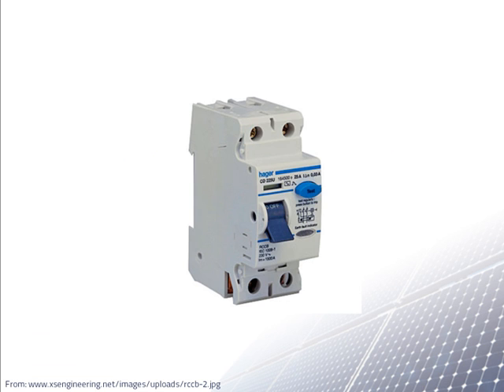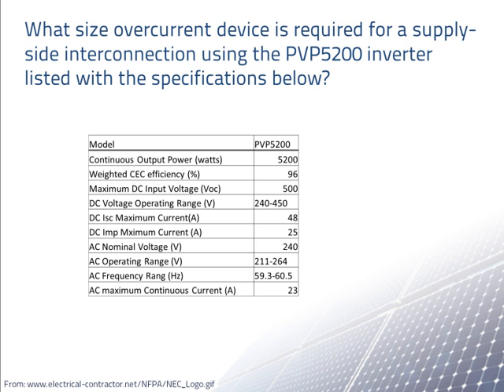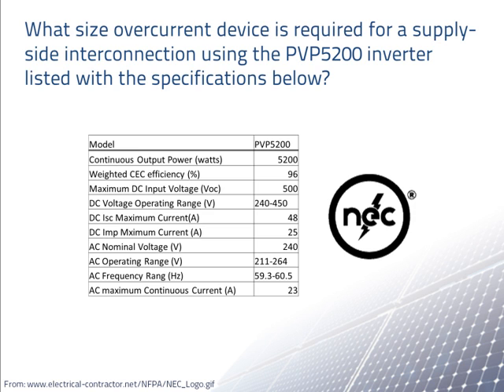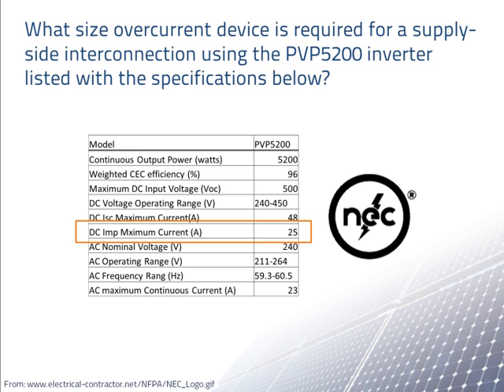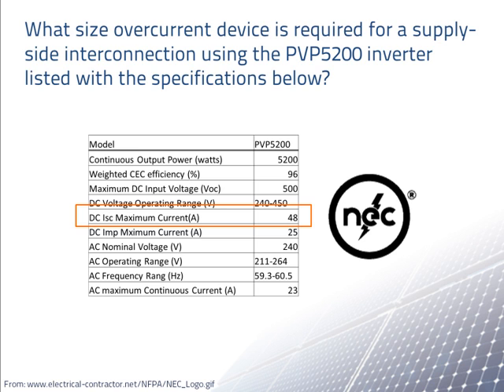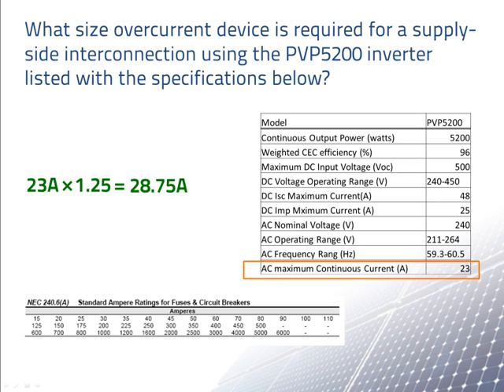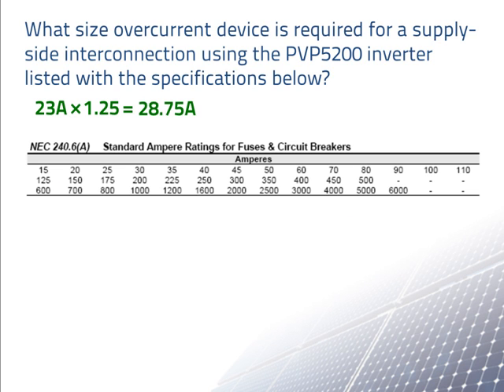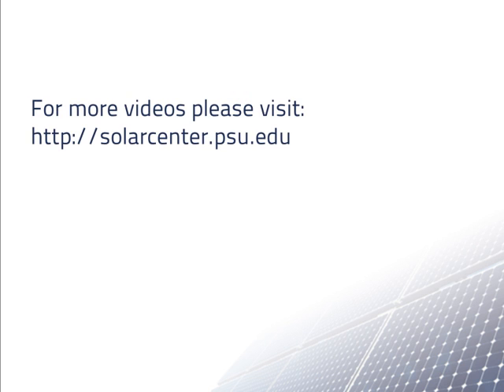Overcurrent Device Size Inverter Spec